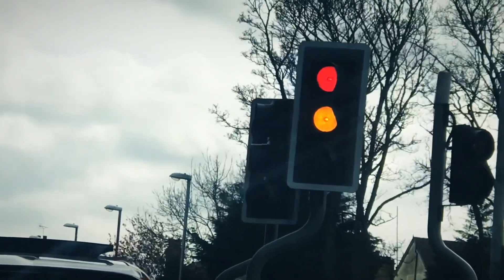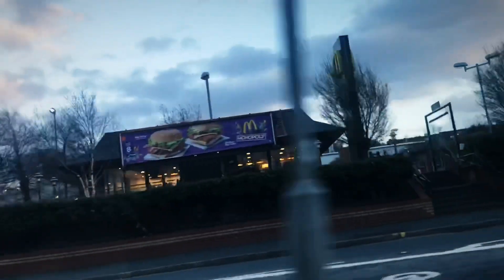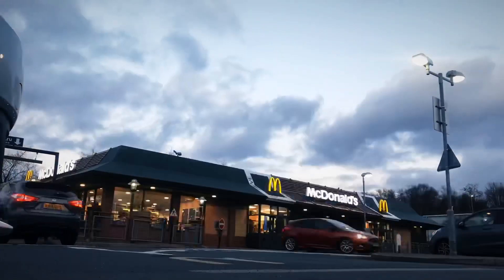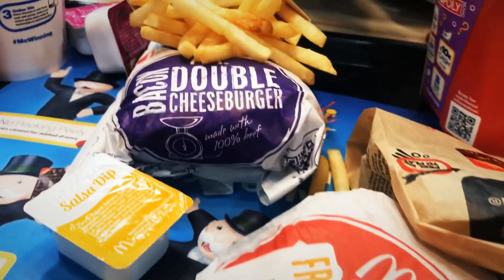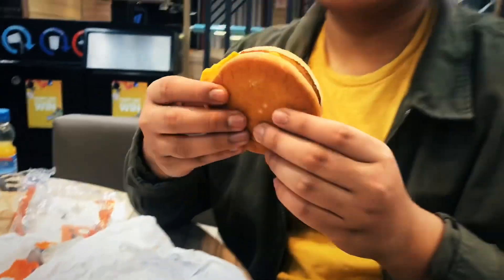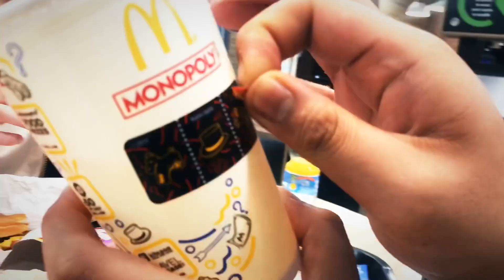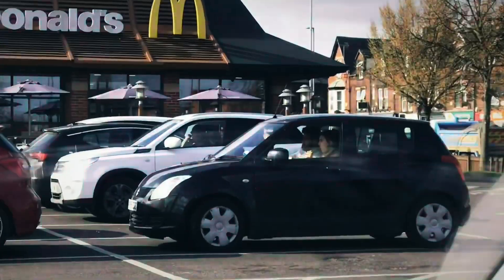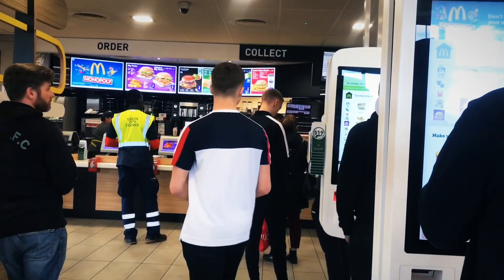UMC VLOG C3542832